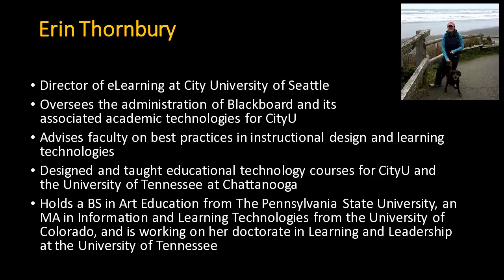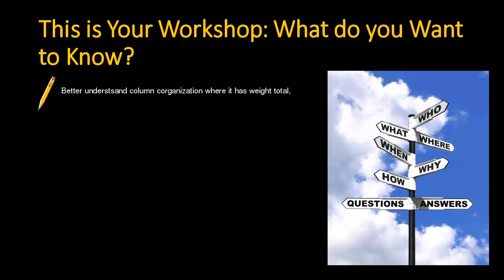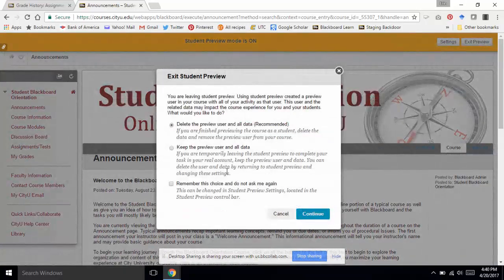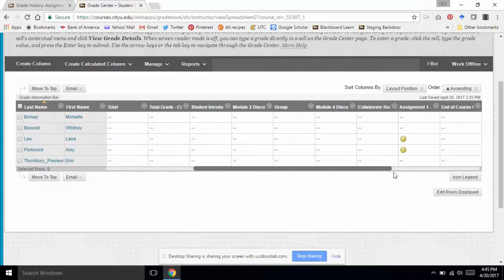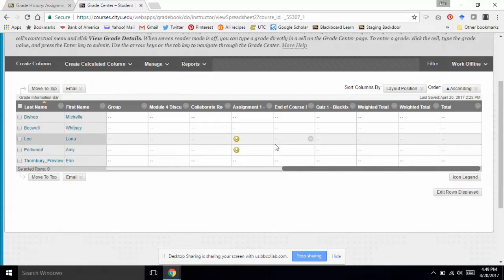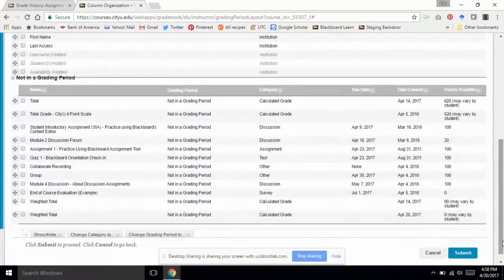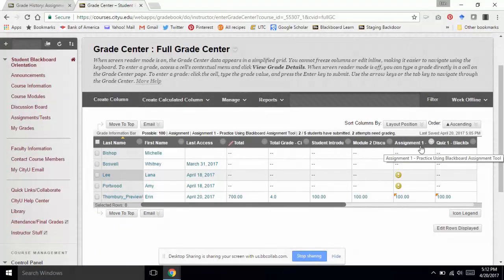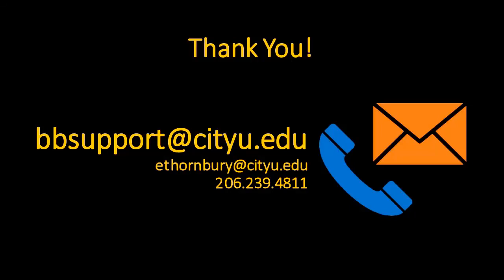Mastering the Blackboard Grade Center Recoding 2